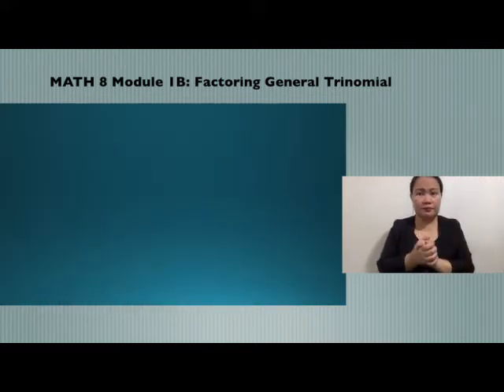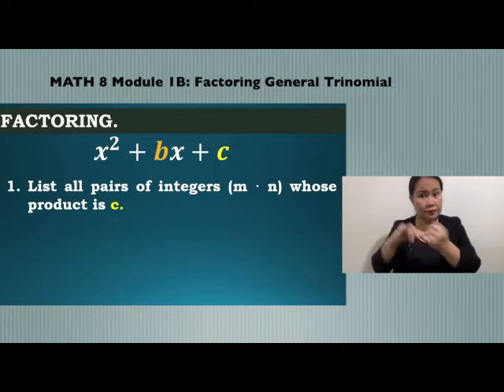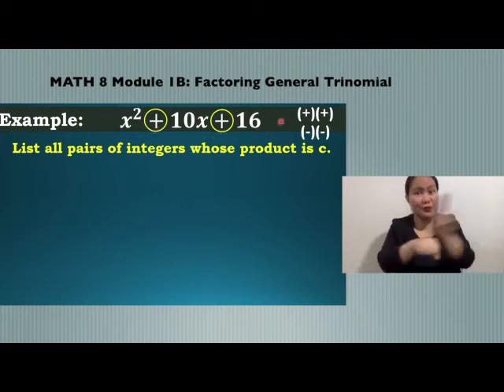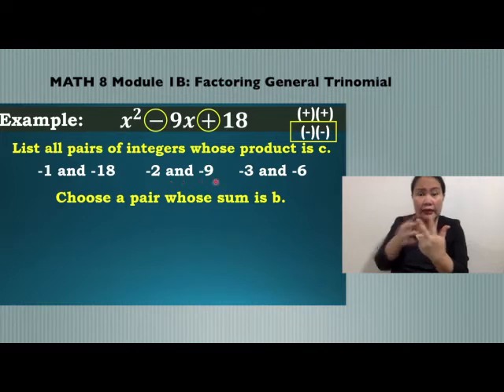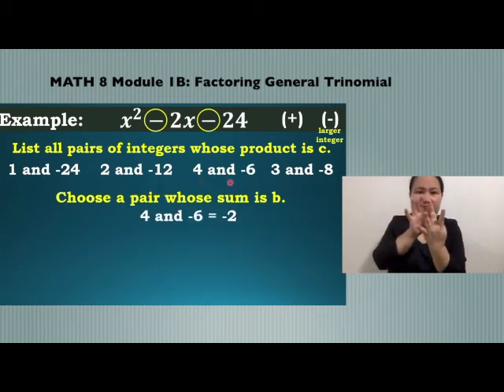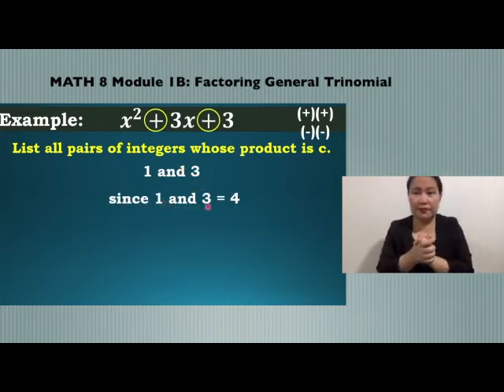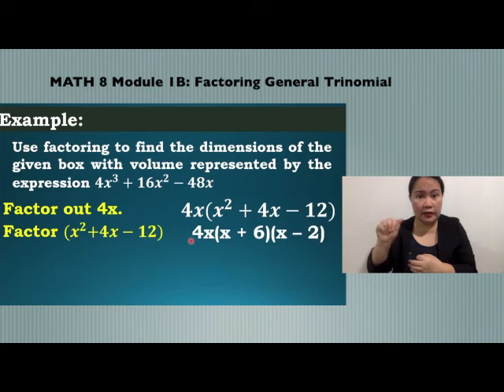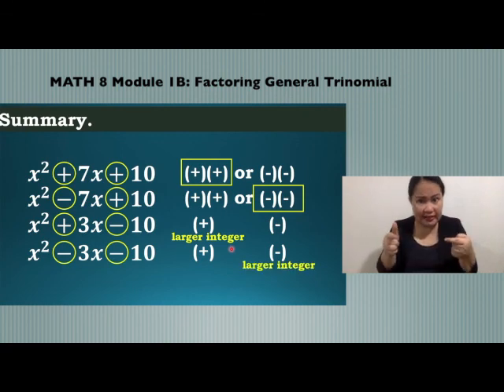MATH Grade 8 Lesson: Factoring General Trinomial